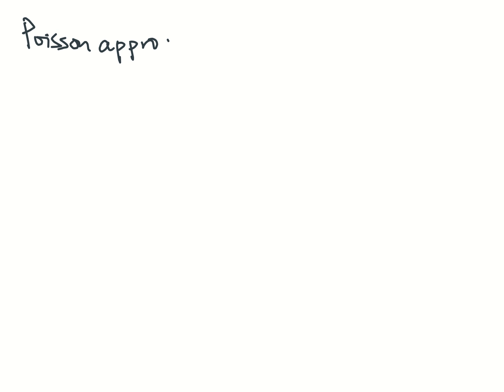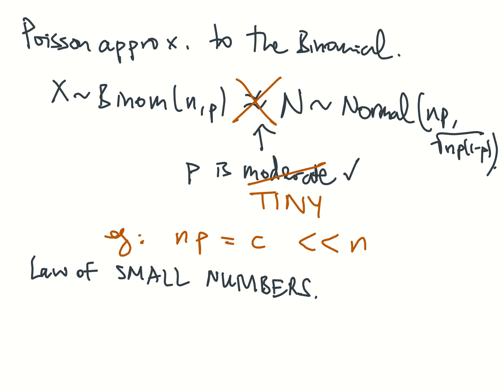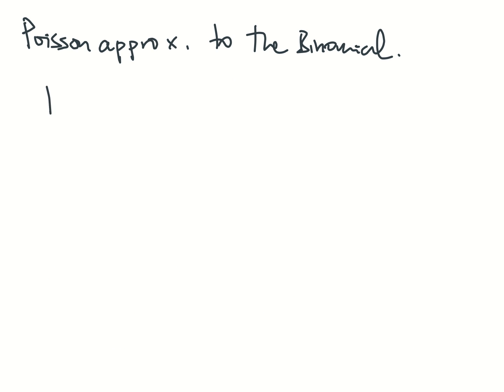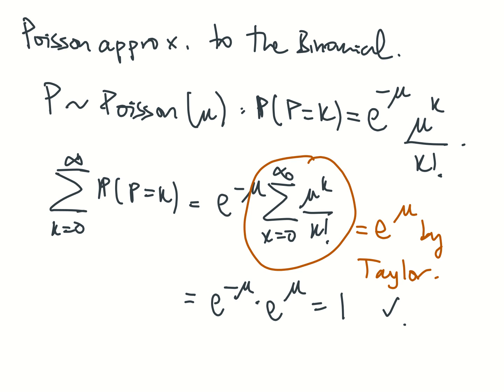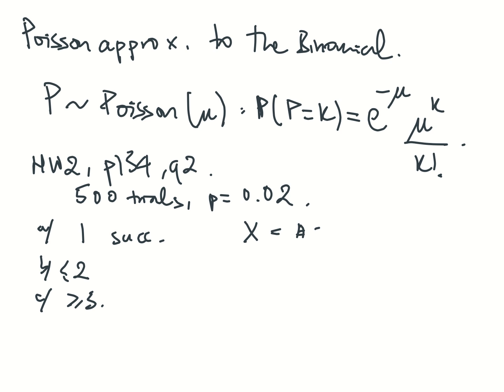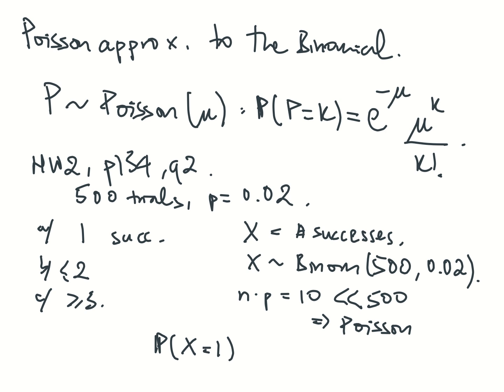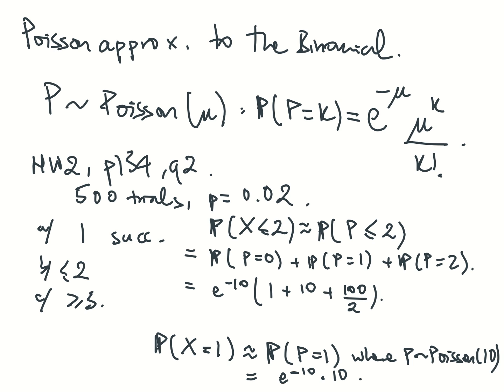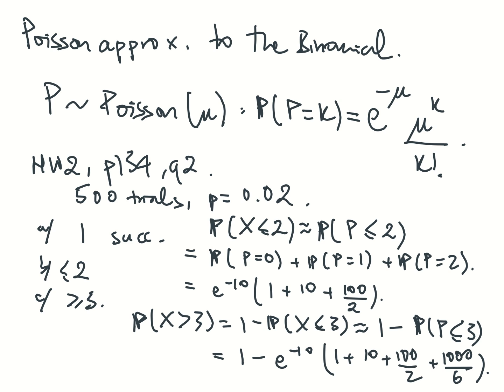chapter2-3 poisson approximation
poisson approximation to the binomial
homework 2 q2